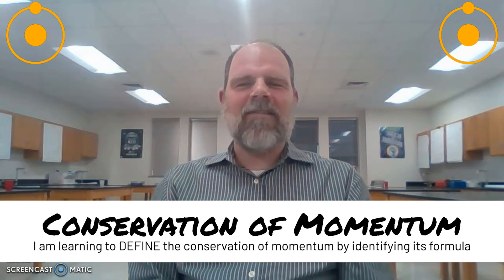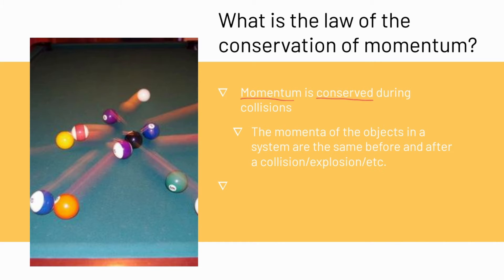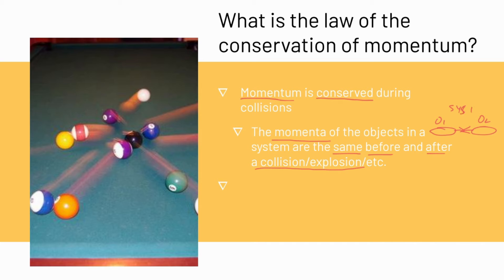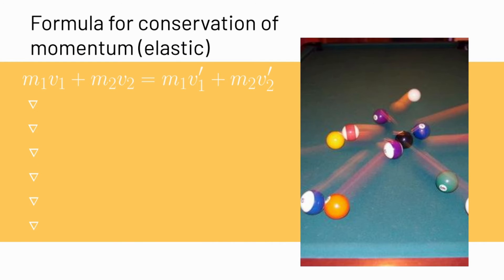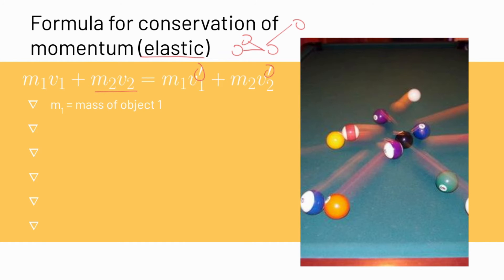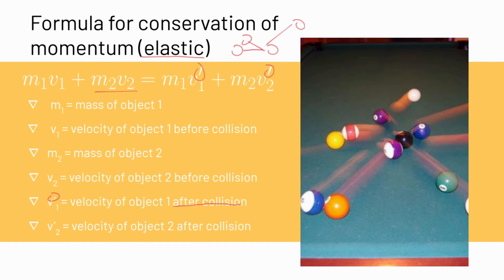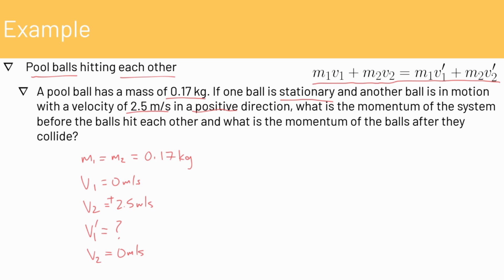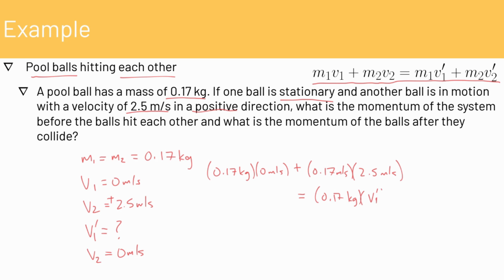Conservation of Momentum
Mr. Voss' Physics Class. This is the video lesson for Conservation of Momentum.